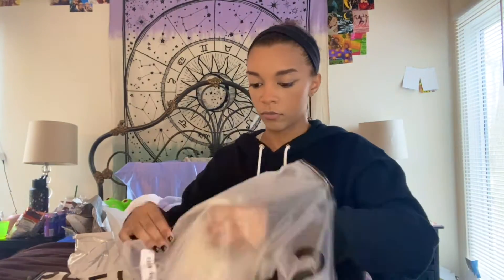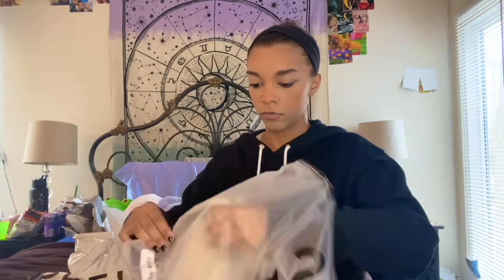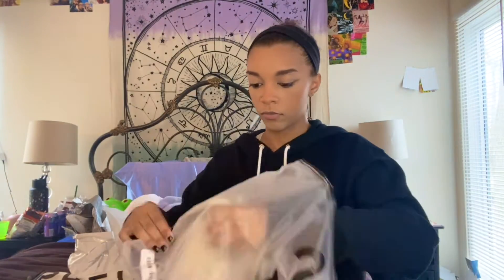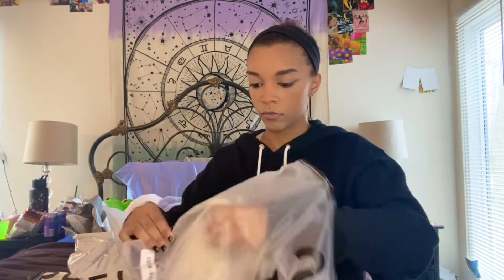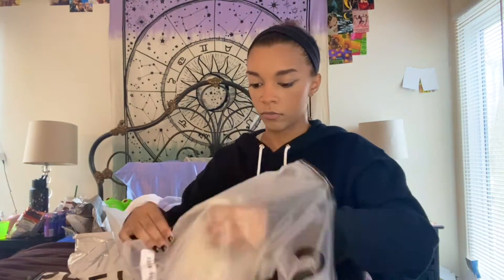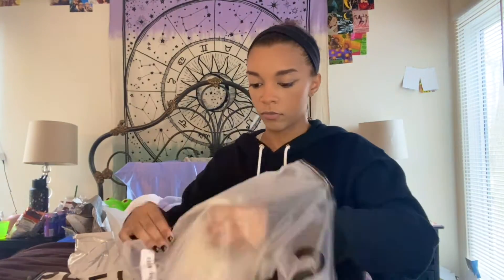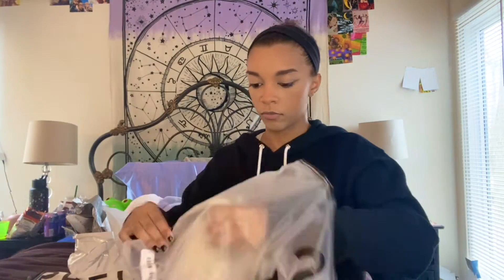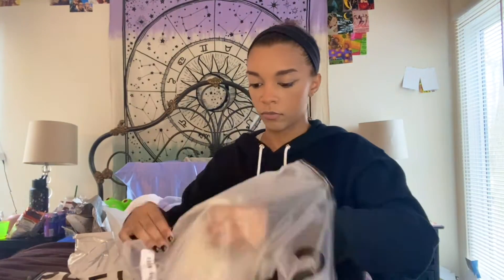huge spring clothing haul !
shein shein clothing haul clothing haul clothinghaul haul spring clothing haul spring clothes
shein haul cute clothes neutrals bikinis